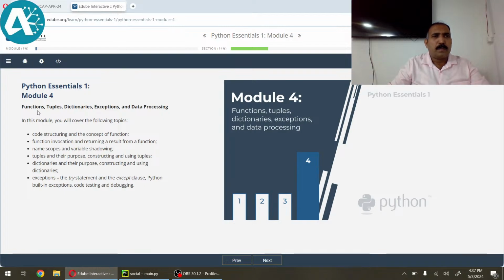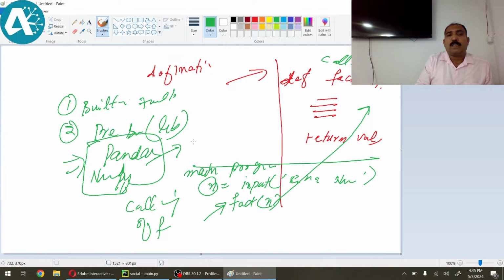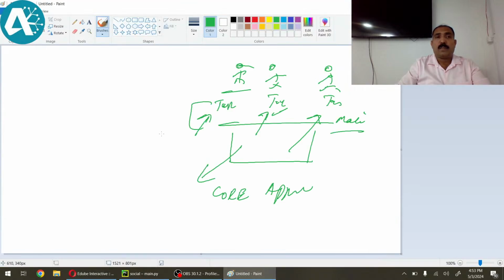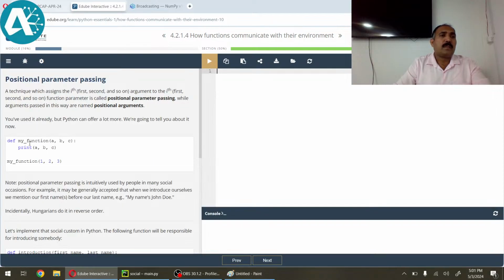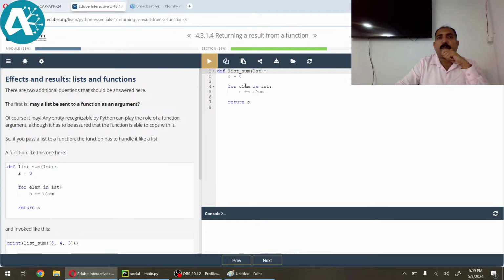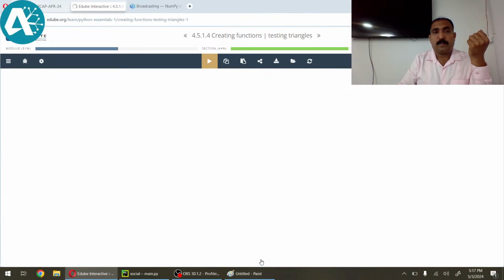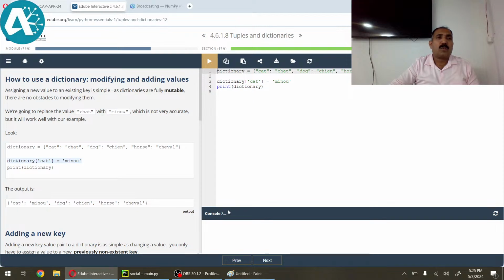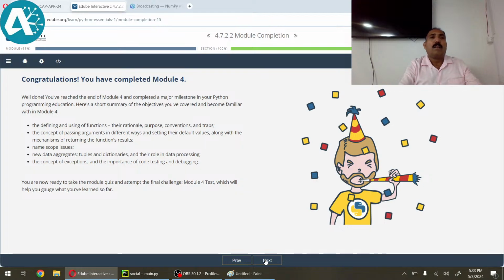PCAP Training in English DAY 04 | Functions, Tuples, Dictionaries, and Data Processing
Welcome to ATN Campus, your premier destination for mastering the essentials of Python, including Functions, Tuples, Dictionaries, and Data Processing. Whether you're a beginner keen on unraveling Python's intricacies or a seasoned professional looking to solidify your expertise, our course is tailored just for you.

Why choose ATN Campus for your learning adventure?

Comprehensive Curriculum: Our meticulously crafted curriculum covers everything from the fundamentals of Python programming to advanced topics, ensuring you gain a holistic understanding of the subject matter.

Hands-On Labs: Theory meets practice in our immersive labs, where you'll dive into practical exercises designed to reinforce your learning and hone your skills.

Engaging Tutorials: Say goodbye to boring lectures! Our captivating tutorials are delivered with clarity and precision, making even the most complex concepts easy to grasp.

Interactive Learning: Learning is a collaborative journey. Engage in live Q&A sessions, connect with fellow learners in dynamic discussions, and interact with our experienced instructors to deepen your understanding.

Flexible Learning: We recognize life's demands. That's why our on-demand video lessons provide the flexibility to learn at your own pace, whenever and wherever it suits you best.

Whether you're driven by career advancement or a desire for personal growth, ATN Campus is dedicated to guiding you every step of the way. 🌐